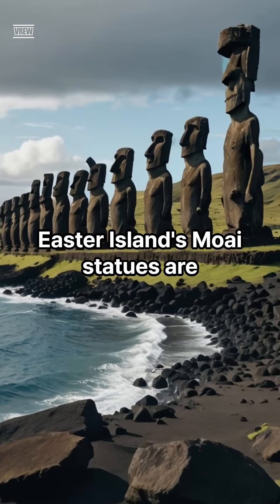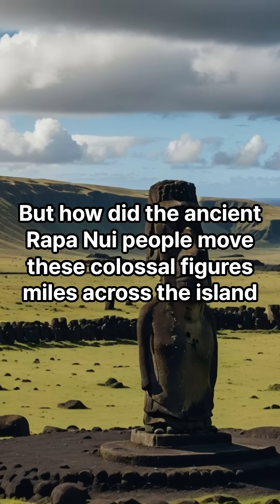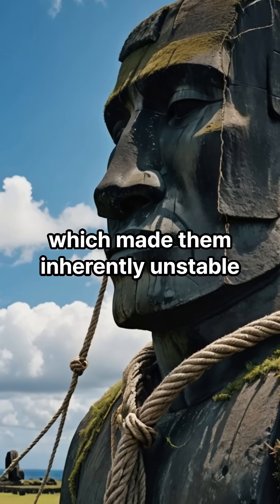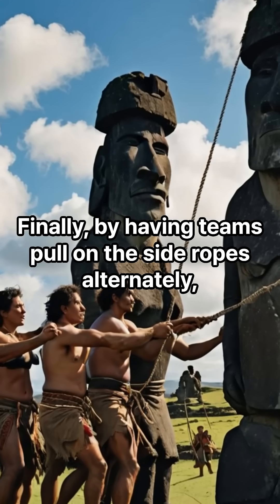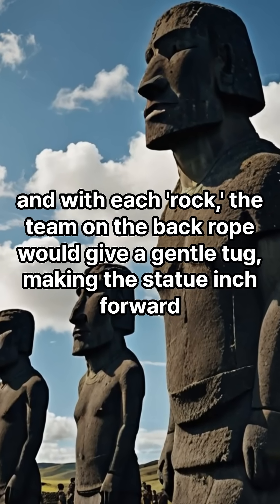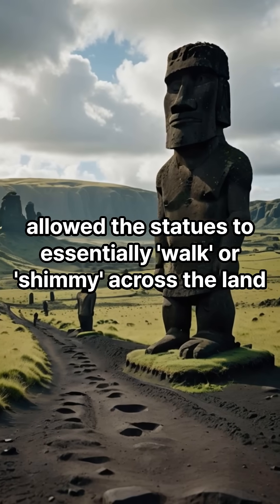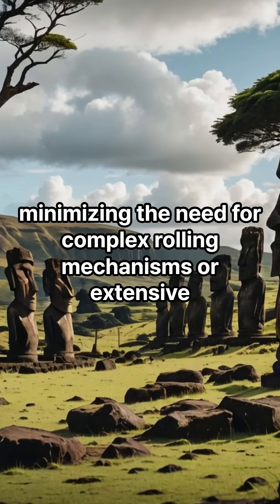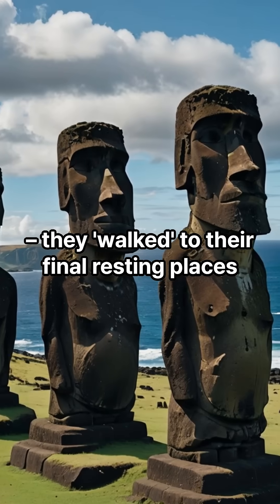How Did the Easter Island Statues 'Walk'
How did the ancient people of Easter Island move 80-ton statues for miles without wheels, cranes, or even large animals? The answer is stranger than you can imagine: they made them walk.

In this video, we reveal the ingenious "walking" technique that modern experiments suggest was used to transport the colossal Moai. Discover how a clever use of ropes and physics brought these stone giants to life.

Welcome to The Aha! Atlas, where we discover the world, one fact at a time.